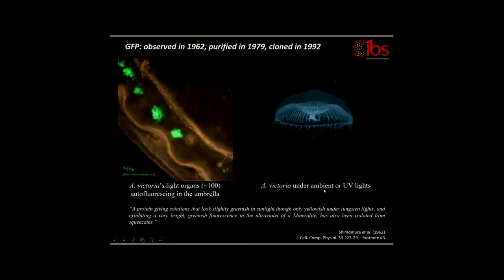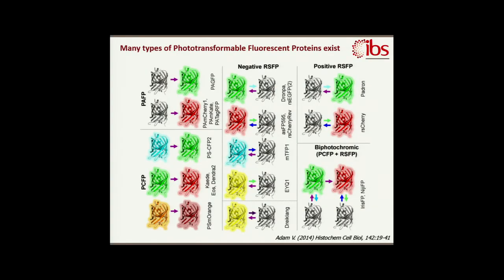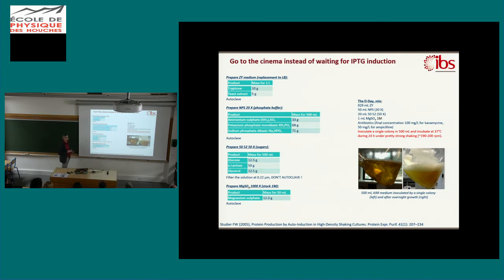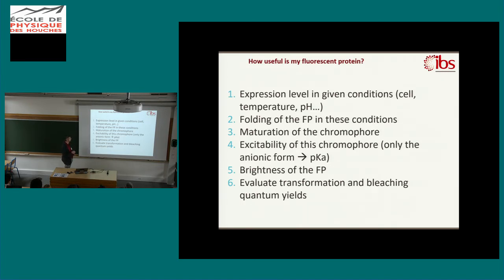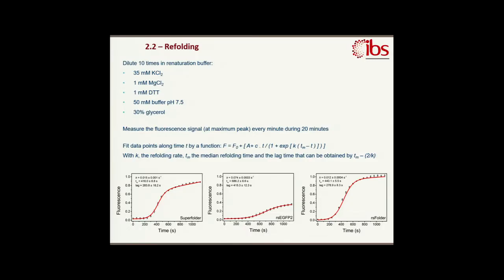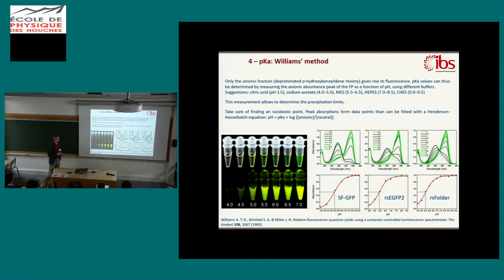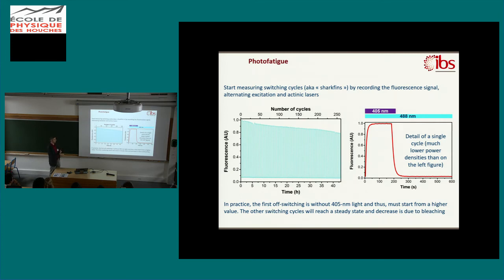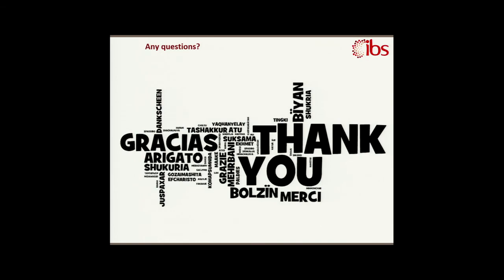A practical guide to the characterization of fluorescent proteins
Virgile Adam, Grenoble